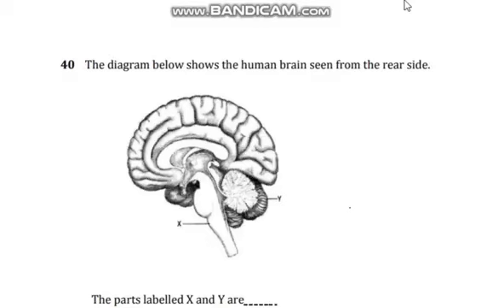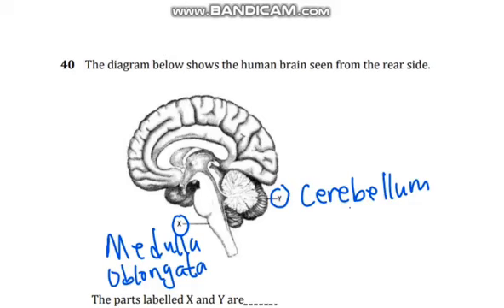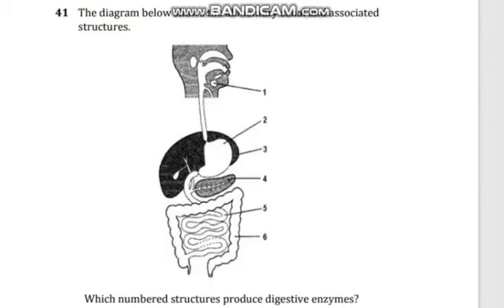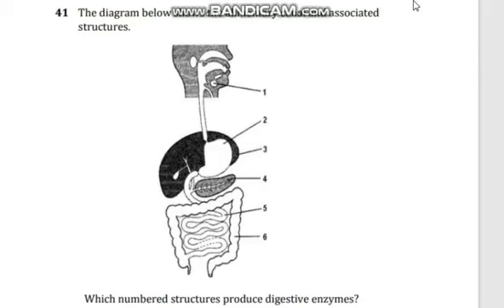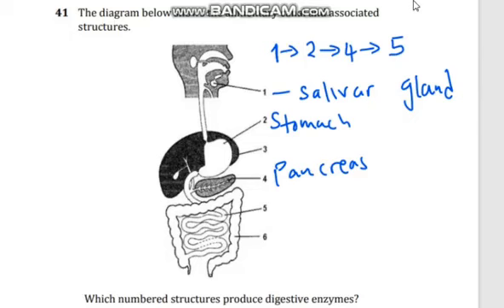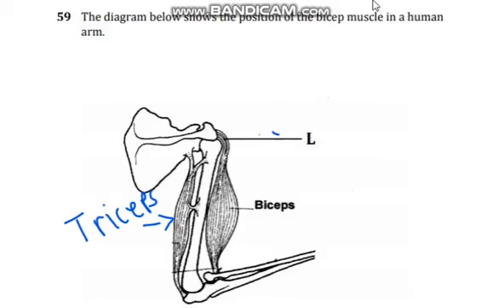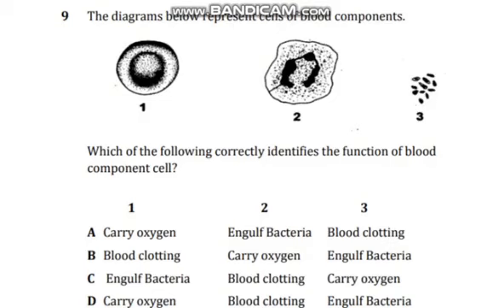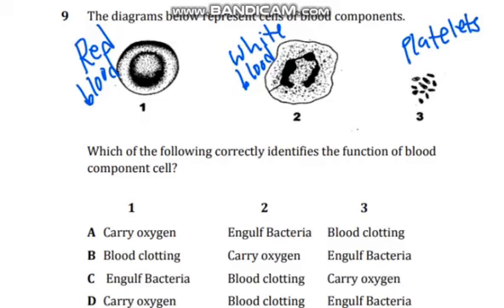Biology Quick Revisions